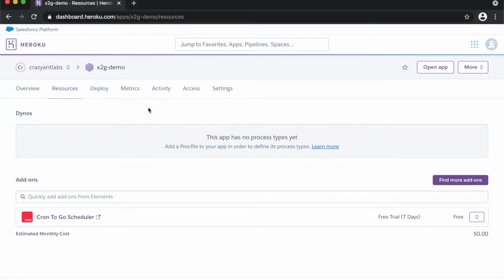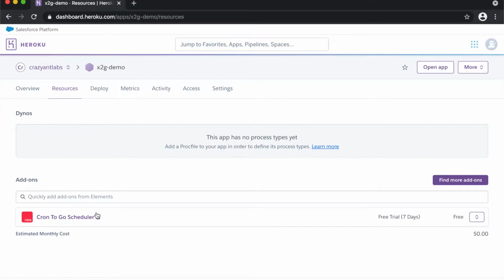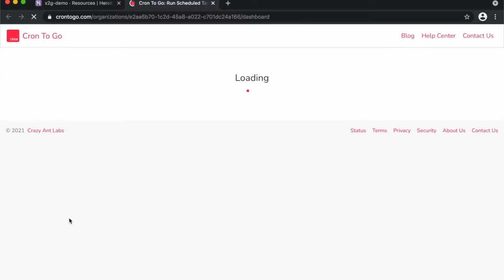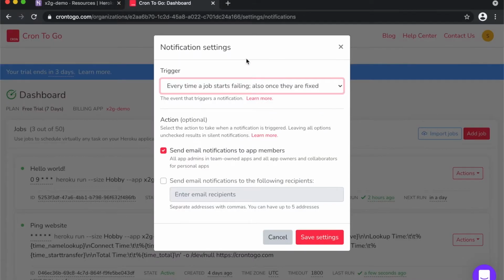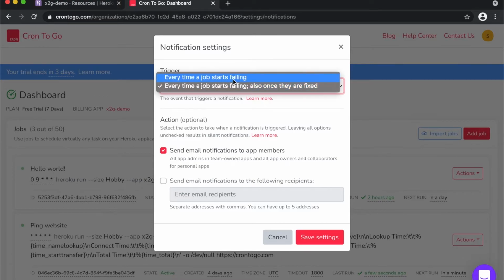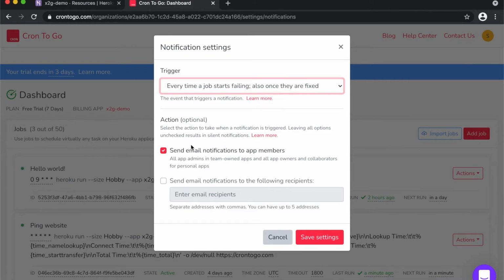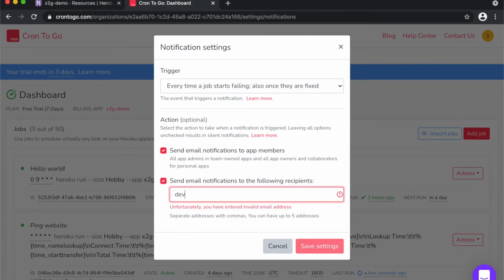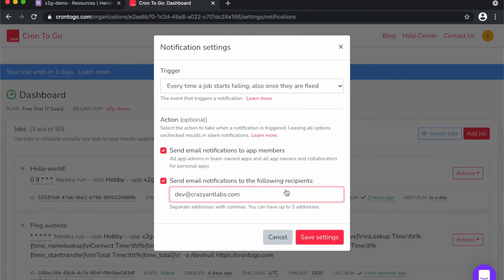How to set email notifications for background jobs on Heroku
Follow this quick tutorial to notify your team or specific people whenever your Cron To Go job on Heroku fail or succeed to run.

00:00 Intro
00:10 Open the Cron To Go Dashboard
00:20 Open Cron To Go's Notifications Menu
00:30 Set your notification trigger
00:43 Choose notification recipients
01:00 Save your settings
01:10 Conclusion